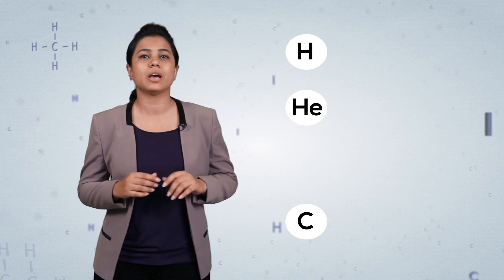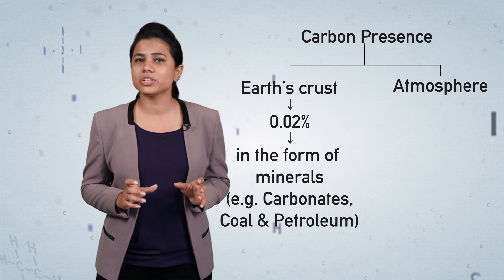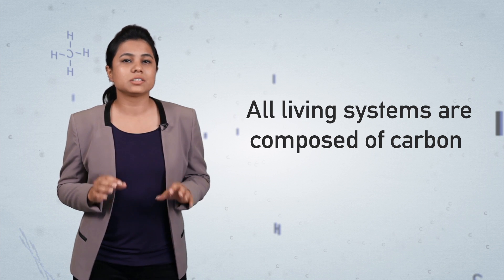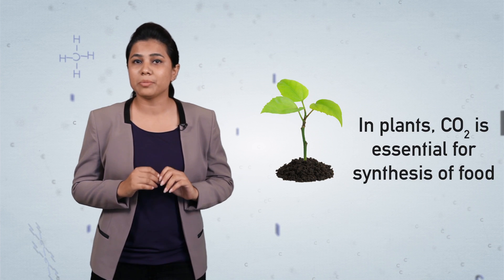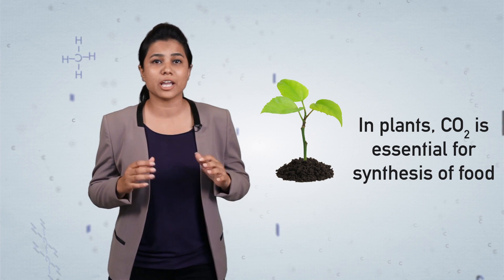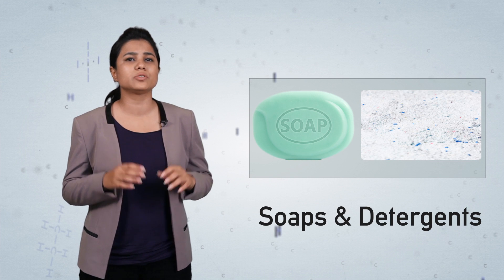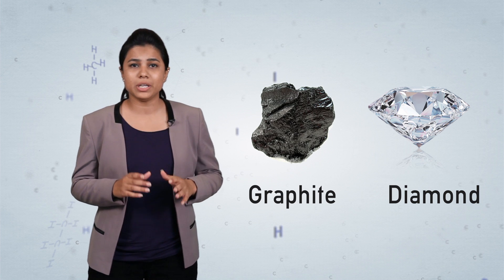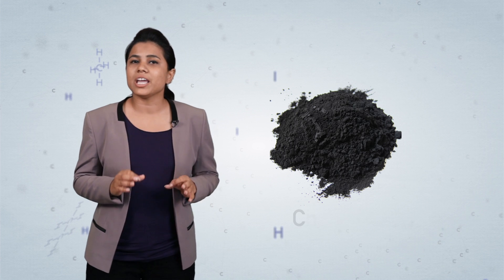Carbon and its Compounds 1 | Importance of Carbon | CBSE Class 10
CBSE class 10 Science - Carbon and its Compounds - From food we eat, to diamond we wear, what are most of the things we use made up of? - Carbon. Carbon is the fourth most abundant element present in the universe after Hydrogen, Helium and Oxygen but not in the earth’s crust (only 0.02% in the form of minerals) and atmosphere (0.03% in the form of Carbon dioxide). All living systems are made of Carbon compounds including humans, animals and plants.